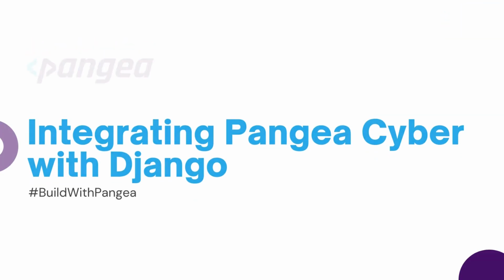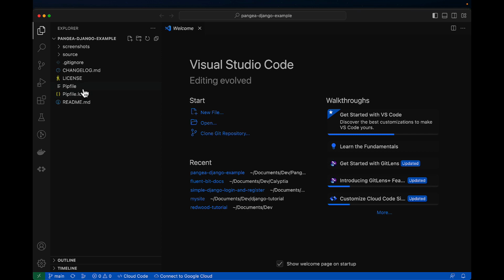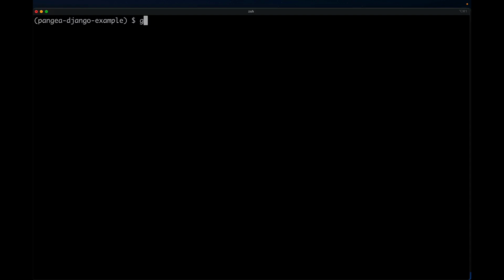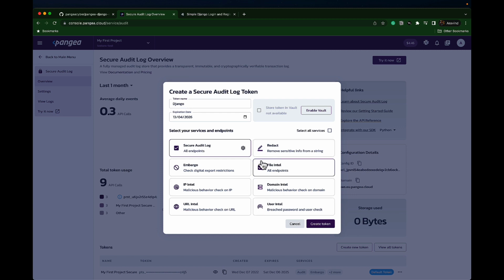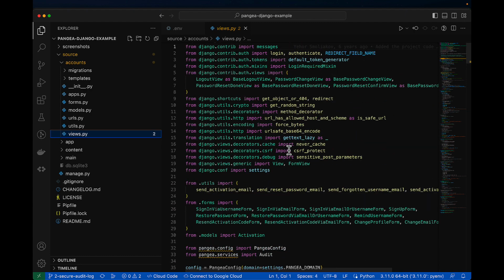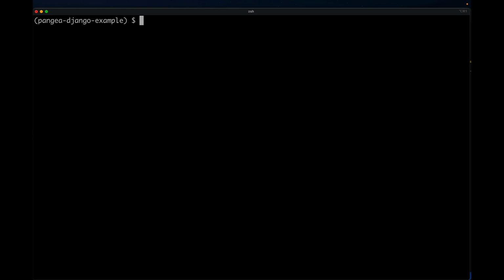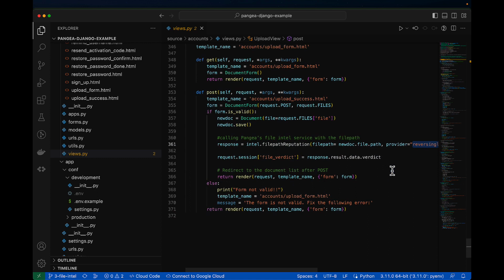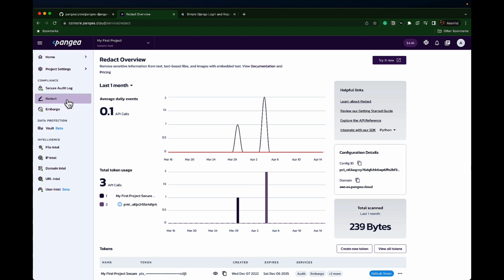Integrating Django with Pangea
In this video we walk you through how to integrate Python’s popular web app development framework Django with Pangea’s Secure Audit Log and File Intel services. By the end of this video, you will be able to ingest different types of user activity into the Secure Audit Log service and check if the content of a file is malicious using the File Intel service

[00:00] Intro
[01:27] Getting started and directory navigation
[02:42] Install dependencies, start shell and run migrations
[03:12] Review app locally
[03:42] Add Python SDK
[04:41] Configure access tokens in Pangea console
[05:37] Create a token with Secure Audit Log
[07:14] Call the Pangea APIs
[08:34] Starting your app and testing audit log details
[09:43] Integrate File Intel service
[11:03] Switching branches and directory navigation
[12:27] Running migrations
[12:51] Uploading files and test if malicious
[14:23] Additional resources